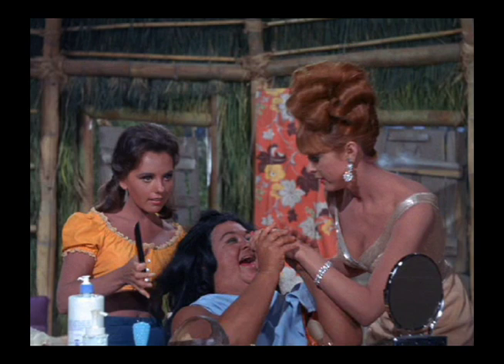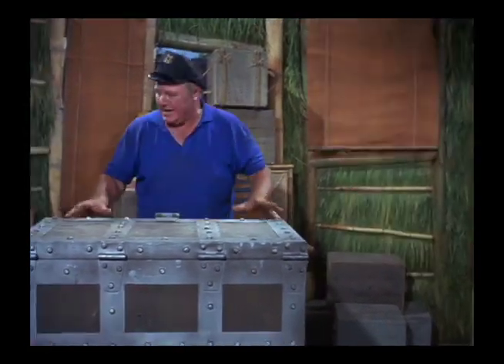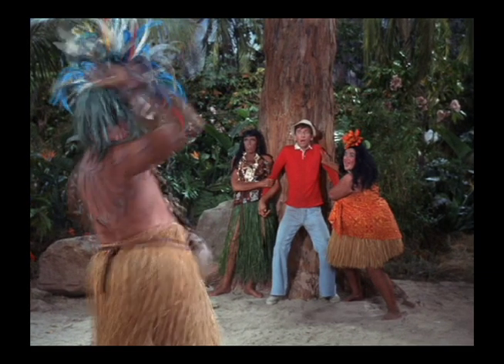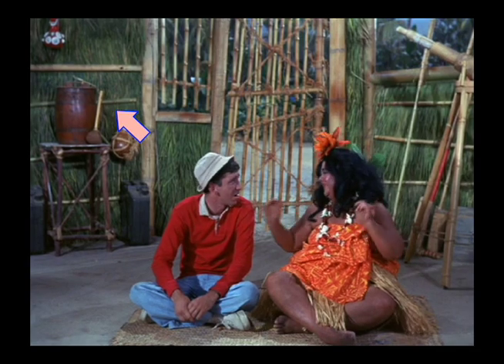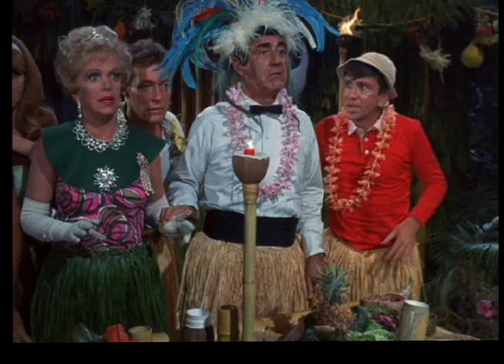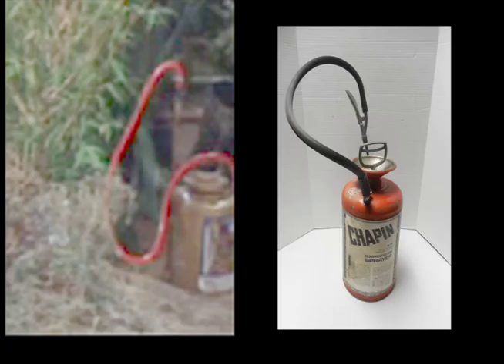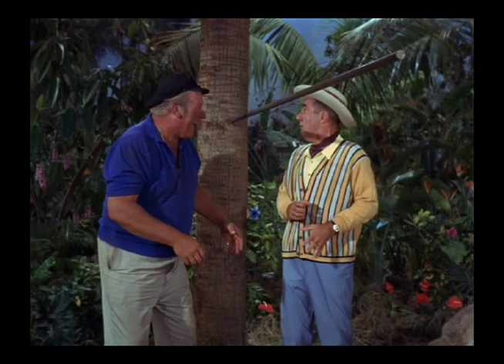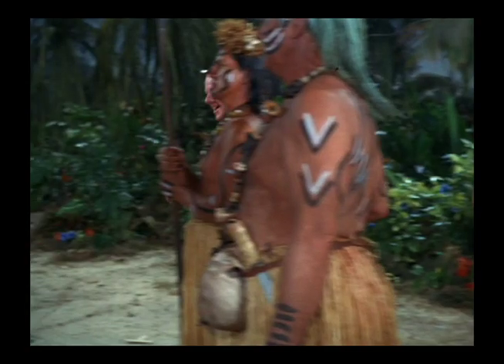Gilligan’s Island Episode 37 Analysis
Over 1000 points of interest in the complete work! We continue the bloopers, continuities, props, Episode #37.